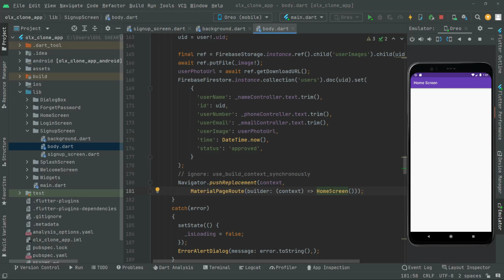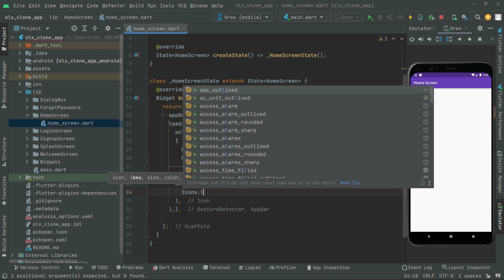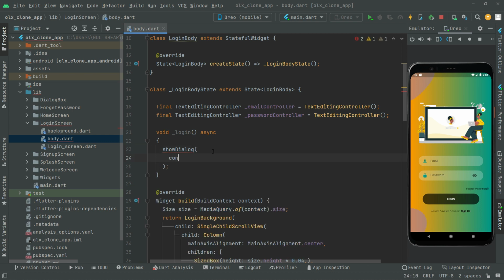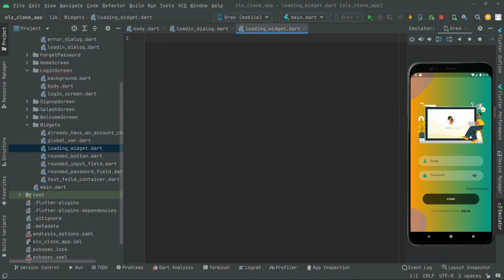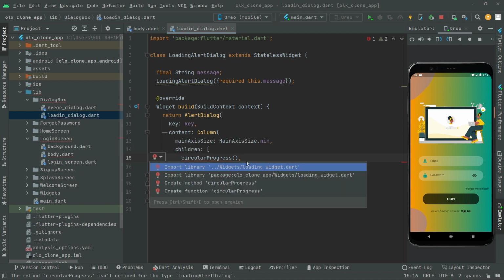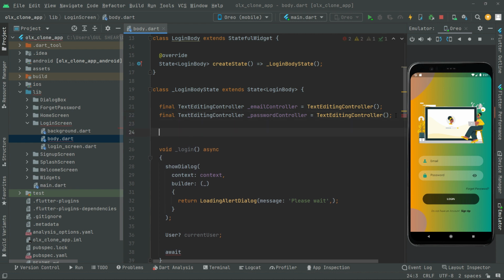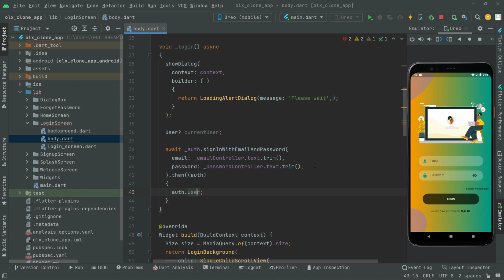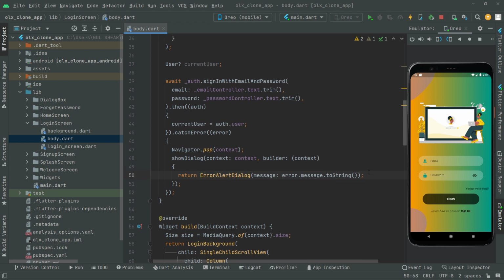Firebase Signin with Email and Password Flutter Tutorial for Beginners | Build OLX Clone App